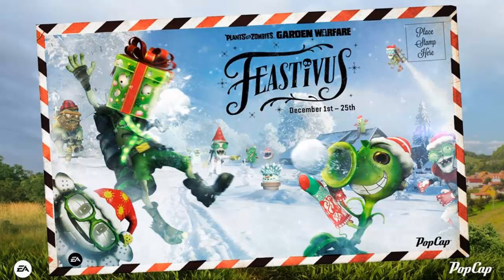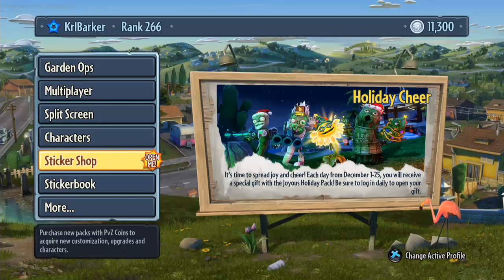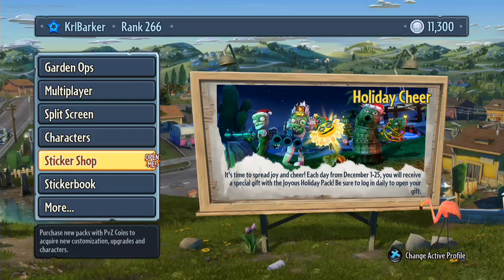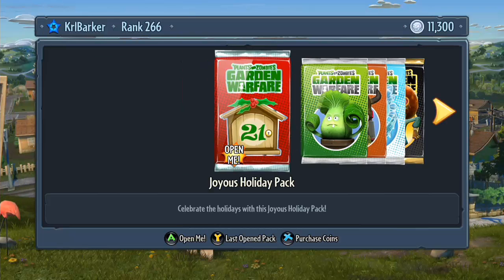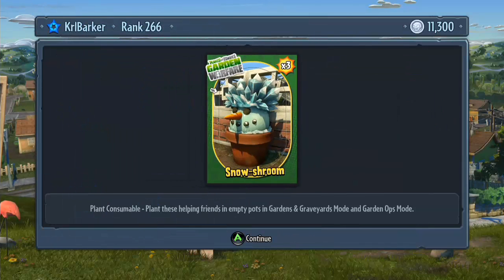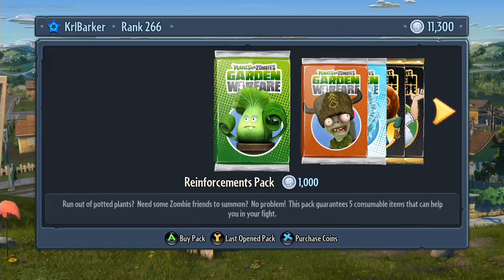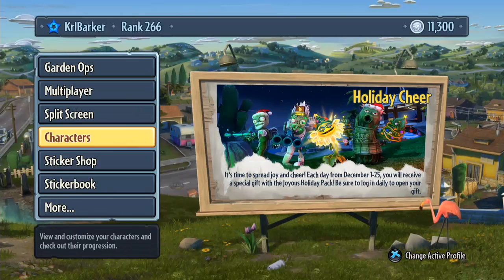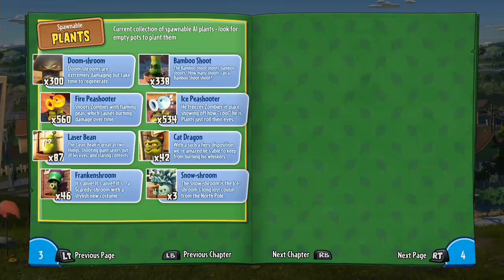Ho Ho Ho It's A PvZGW Christmas 4 - Joyous Pack Opening - Dec 4th - Xbox One - Feastivus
So this is the brand new dlc packs for December in the game "Plants Vs Zombies Garden Warfare" running everyday from Dec 1st - 25th. Here is December 4th Pack. Feastivus

Plants vs. Zombies™ Garden Warfare digs into the trenches with an explosive new Co-op and Multiplayer action experience. Blast zombies and plants across a mine-blowing world that delivers the depth of a traditional online shooter blended with the refreshing humour of Plants vs. Zombies.

To progress in the game, players must complete challenges unique to each class. These challenges, once completed, will level up the character allowing the player to access features such as upgrades, new characters, weapon skins and character clothing. The game's challenge pop-ups closely resemble the notification system used on the Xbox One.

Maps For These Game Modes “Welcome Mat”, “Garden Ops”, “Team Vanquish”, “Gnome Bomb”, “Vanquish Confirmed”, “Suburbination”, “Taco Bandits”.
“Garden Centre”, “Suburban Flats”, “Sharkbite Shores”, “Zomboss Estate”, “Chomp Town”, “Port Scallywag” “Jewel Junction”, “Crash Course”.

These Map Are Just For “Gardens & Graveyards”:
“Driftwood Shores”, “Main Street”, “Wall-Nut Hills” “Cactus Canyon” Some of these maps have a “Day and Night” version.

My Gaming Buddies!!!